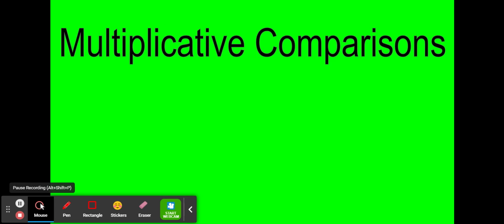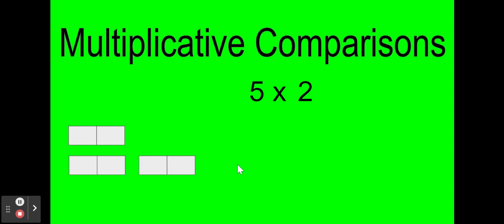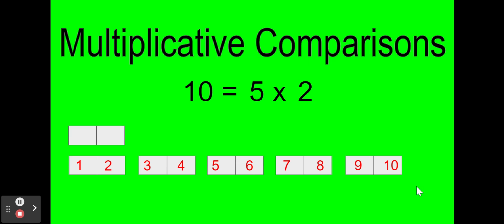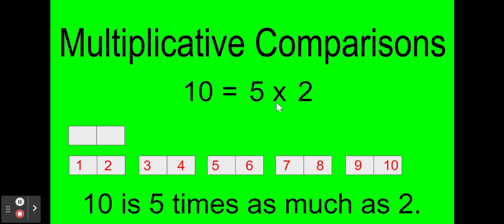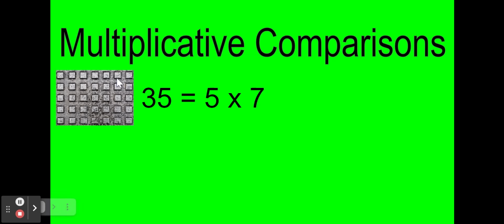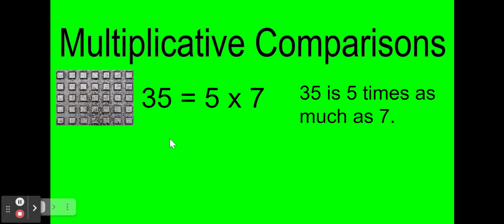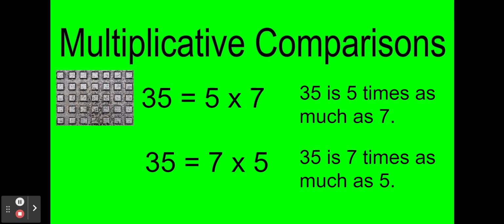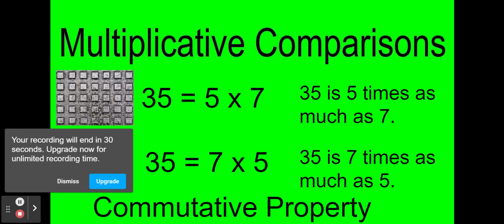Unit 2 Lesson 4 Multiplicative Comparisons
Learn what a multiplicative comparison is and how to make one.